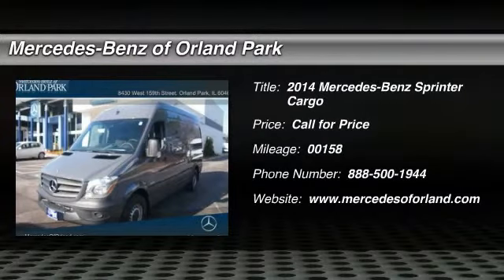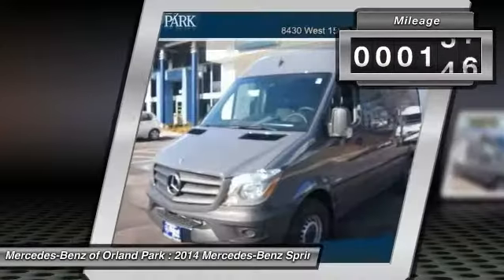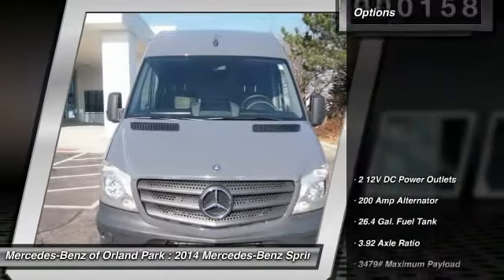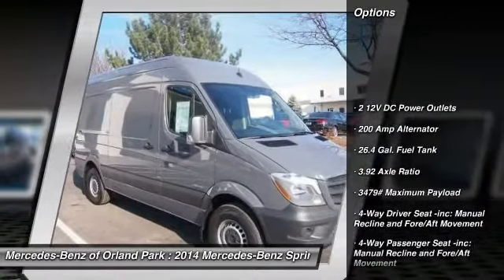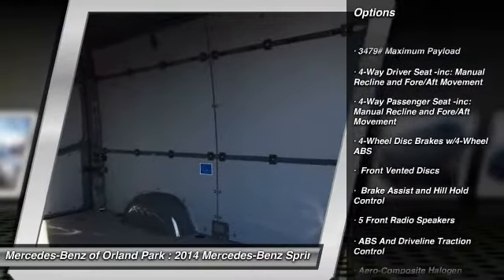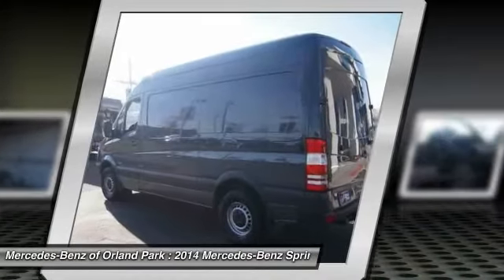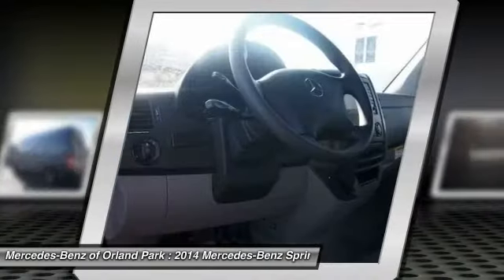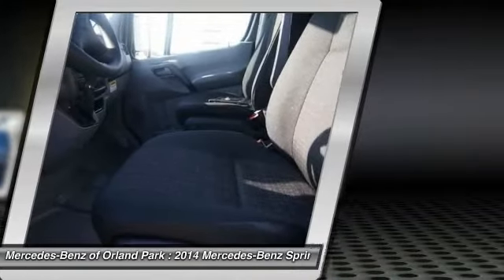2014 Mercedes-Benz Sprinter Cargo Orland Park IL CU1264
2014 Mercedes-Benz Sprinter Cargo

8430 W. 159th Street

You'll love this 2014 Mercedes-Benz Sprinter Cargo. This is a car you'll want to take home. With 158 miles, it features Automatic transmission and an exterior color of GRAY. Call and get in touch with Mercedes-Benz of Orland Park directly, and be the first to open the car door today!